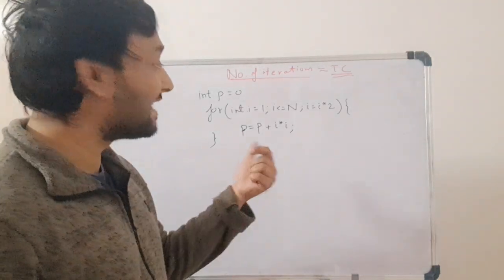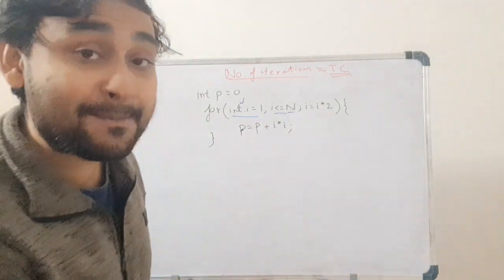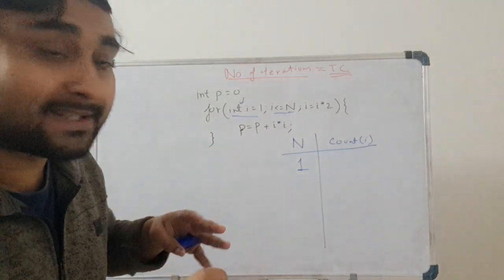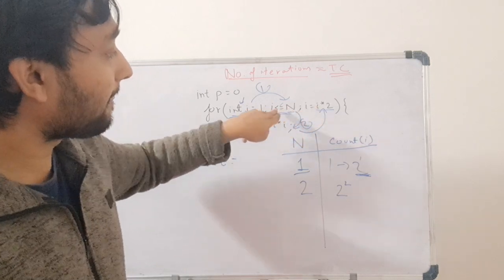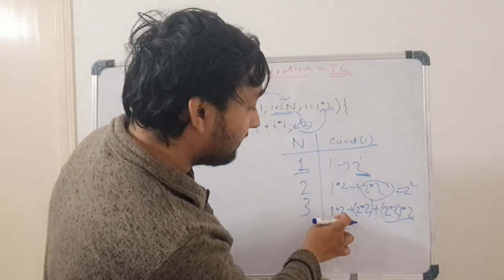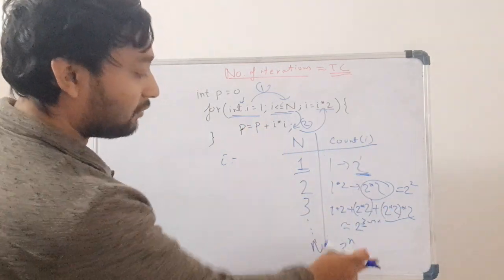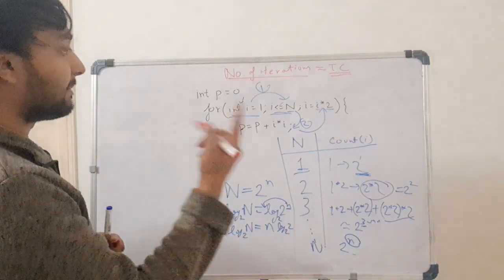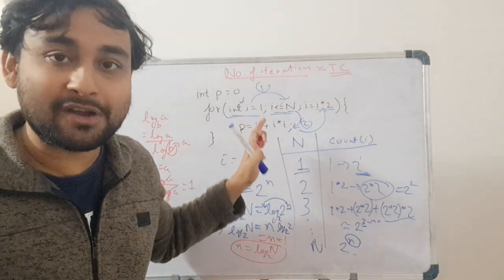Time Complexity of given Code-1